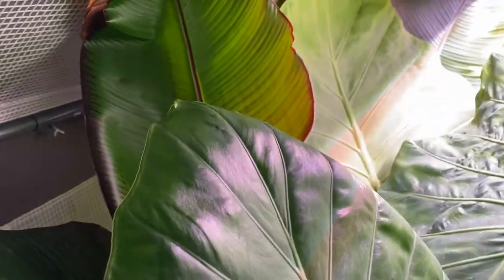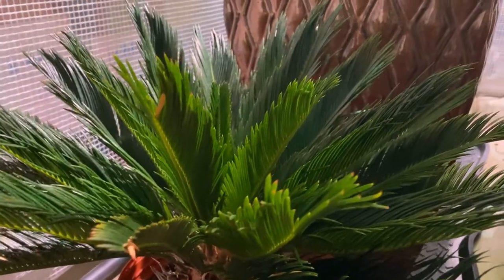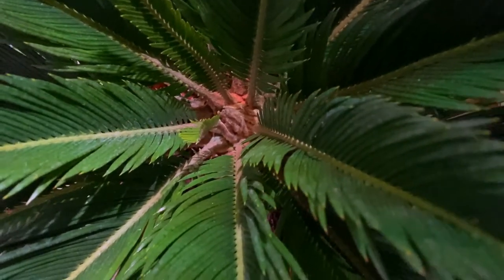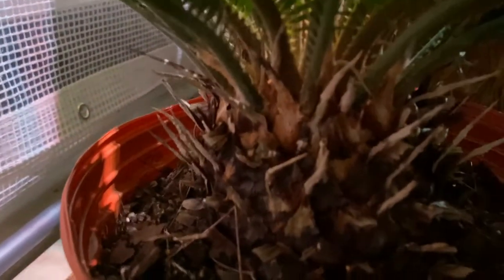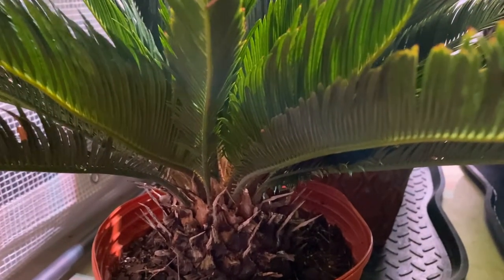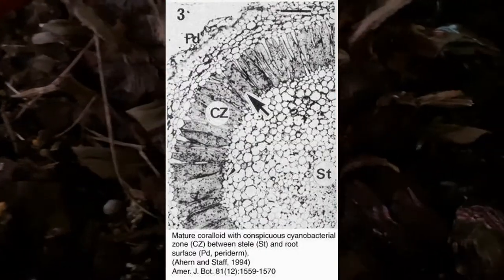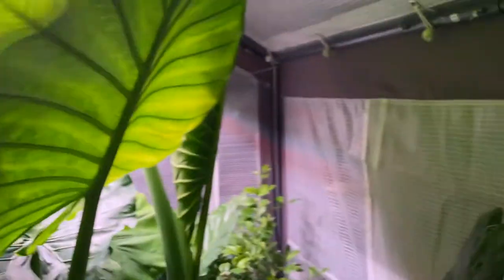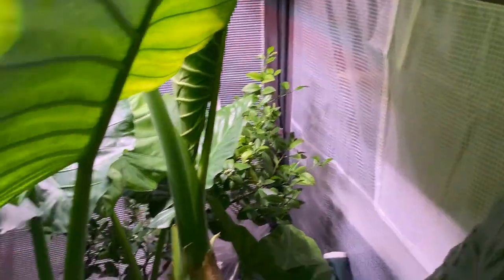Basic Cycad Botany with Cycas revoluta as a Model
A relatively generalized look at Cycas revoluta and cycads as a whole. What will we discover? What secrets does this greenhouse dungeon hide? Will the host of Big Money Biology learn to focus the camera? Find out in this video.